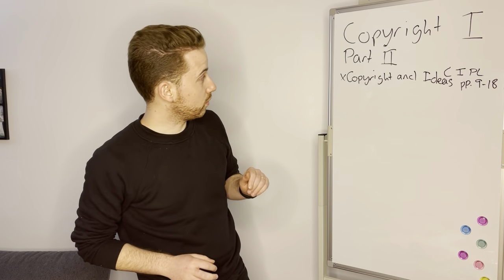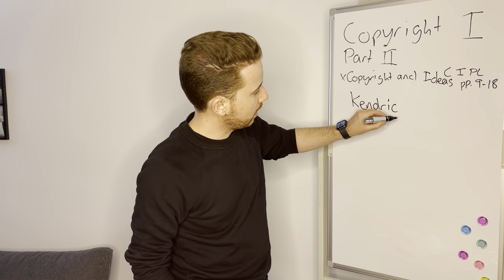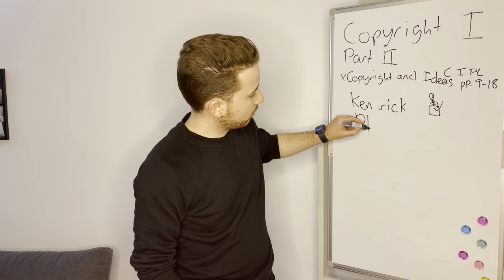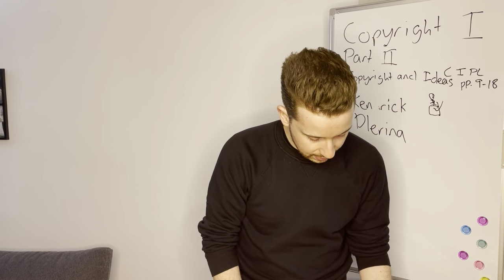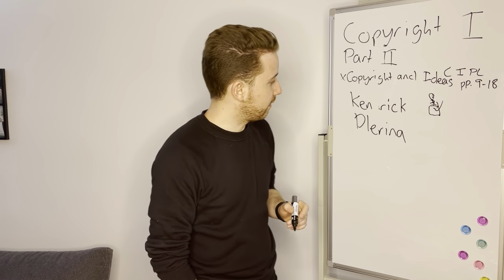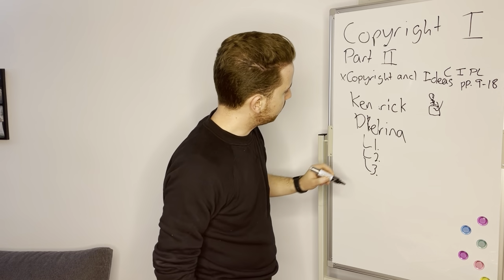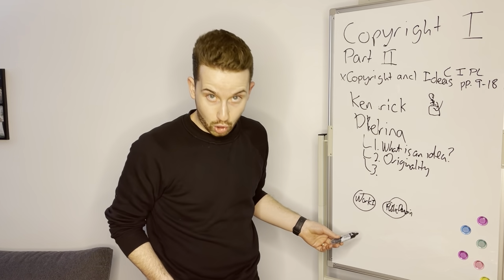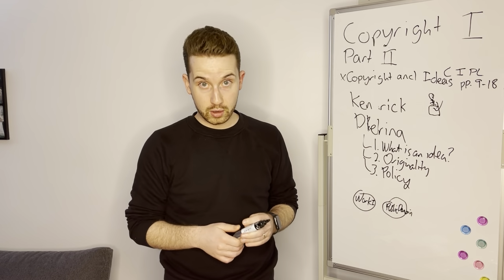Works vs Facts and Ideas (Copyright I, Part II)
This is Part II of Copyright I (Lecture of January 13th)